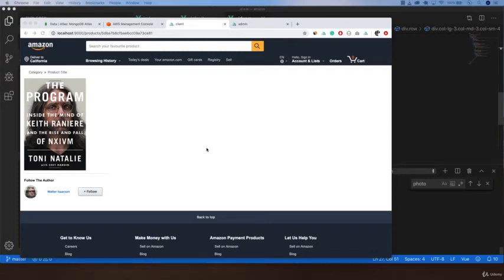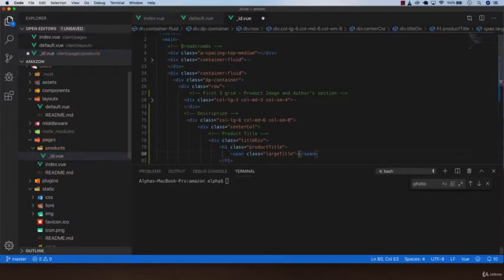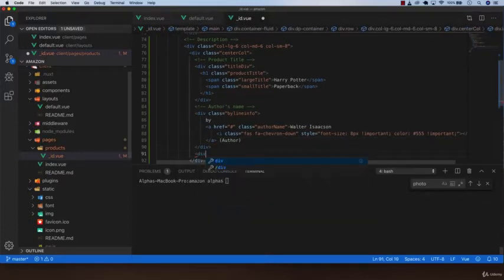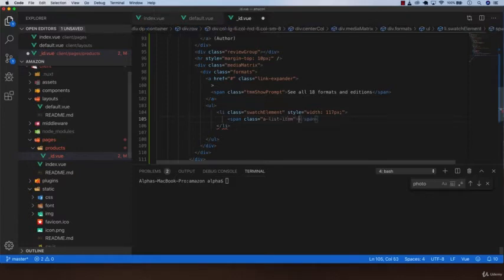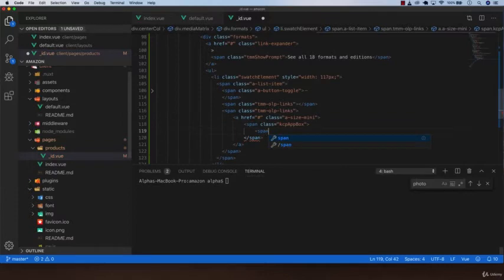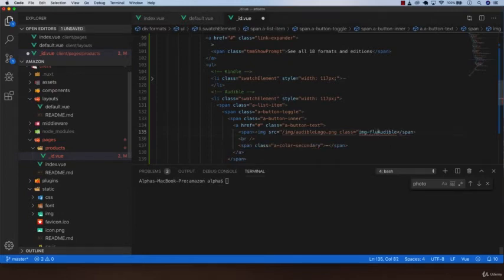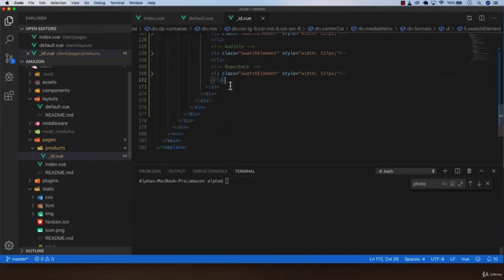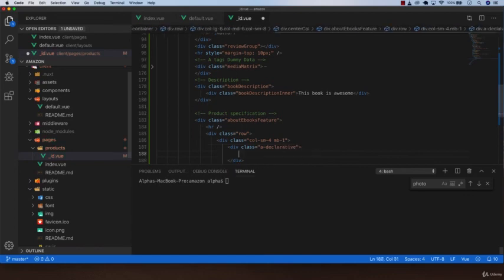045 Product Page Part 4 Middle Section description - swirlies bracelet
045 Product Page Part 4 Middle Section description - swirlies bracelet
045 Product Page Part 4 Middle Section description - 045 product page part 4 middle section description.